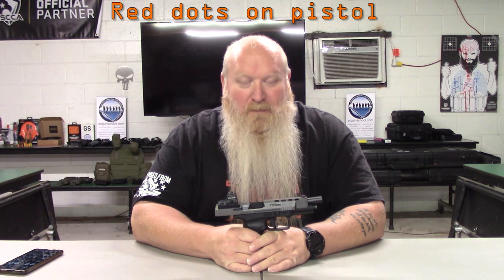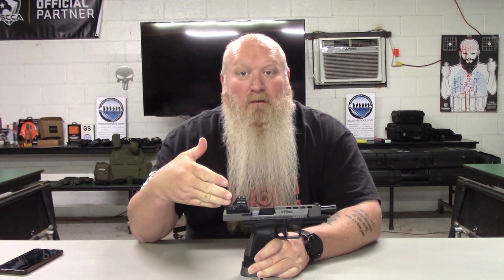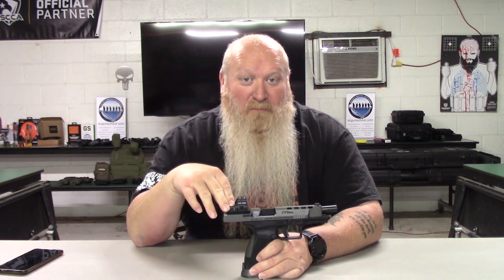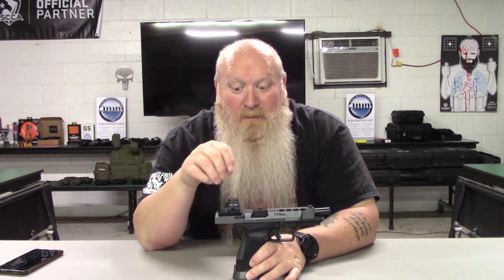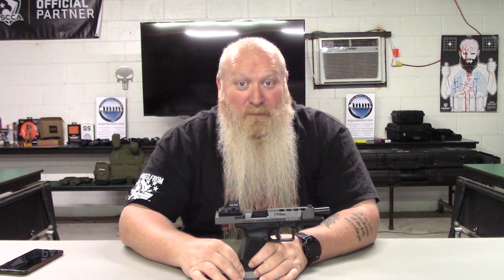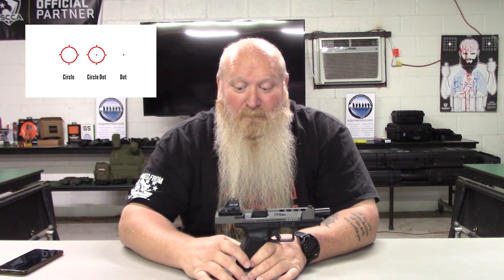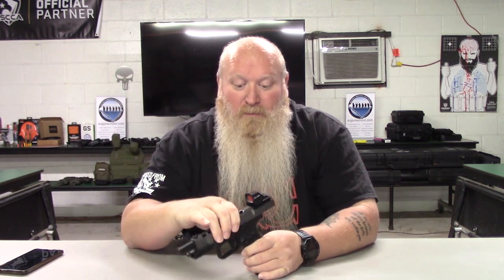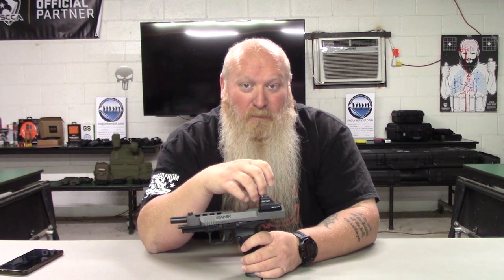Red Dots on Pistols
A lot of people have been asking me about red dots on pistols and I wanted to take a minute to discuss them.  I talk about which one I am using an why along with why more and more people are moving to them on their pistol even their EDC.  Please enjoy.